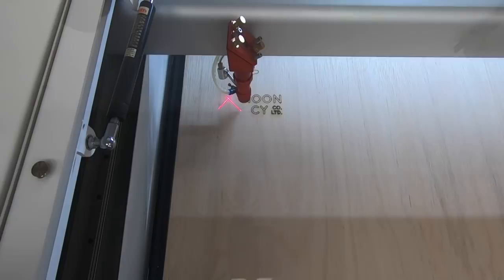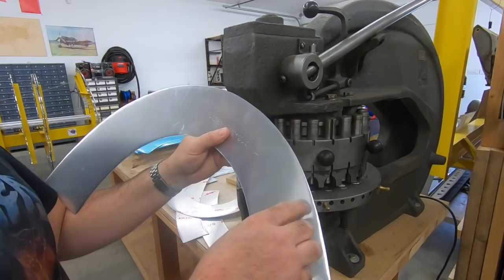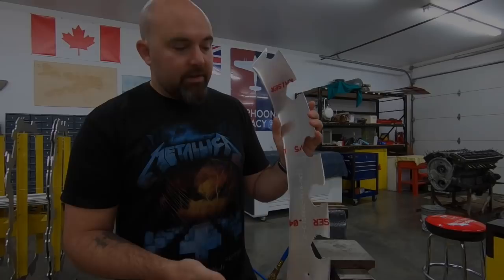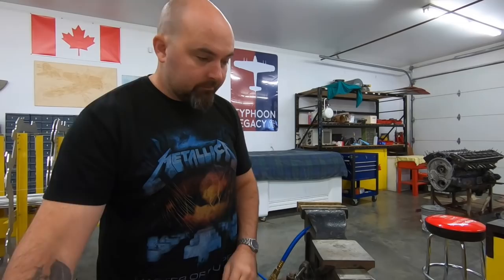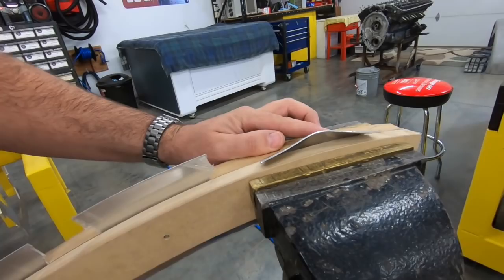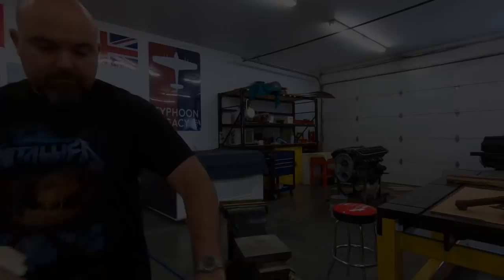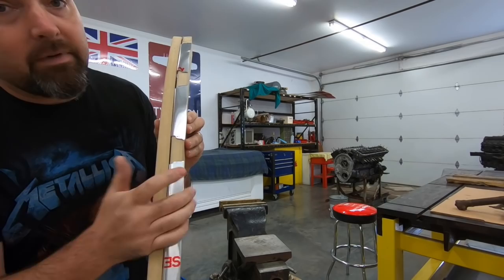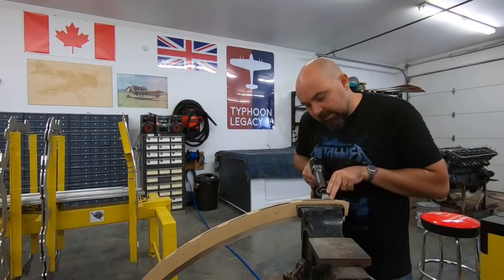S1E5 Rebuilding Hawker Typhoon JP843 - Shrinkage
In this episode I show my step by step procedure for shrinking the outside flanges on the fuselage frames. This procedure was repeated for Hawker Typhoon JP843, and the static display frame set built for the Jet Age Museum's car door Typhoon.

With no airworthy Hawker Typhoons or Hawker Tempest V's airworthy, we are committed to returning JP843 to the skies and preserving the legacy of all who took part in the development and operation of the amazing aircraft.